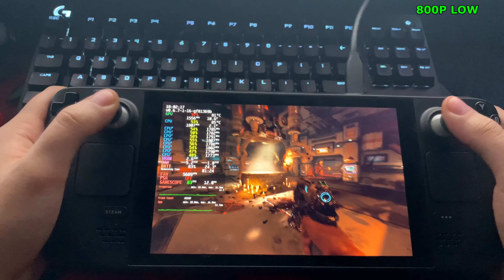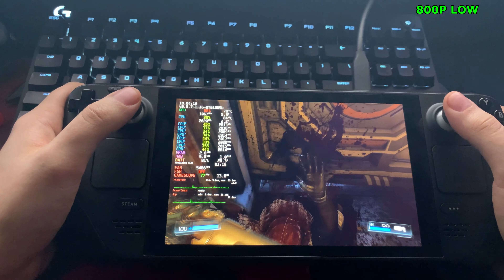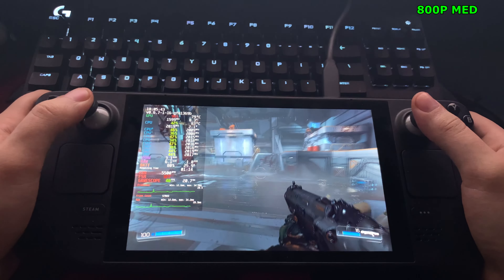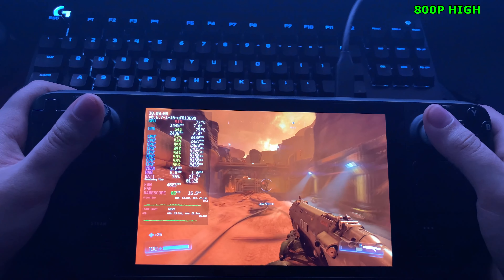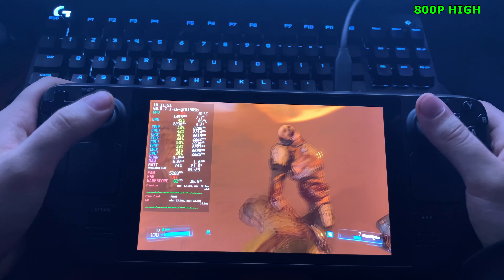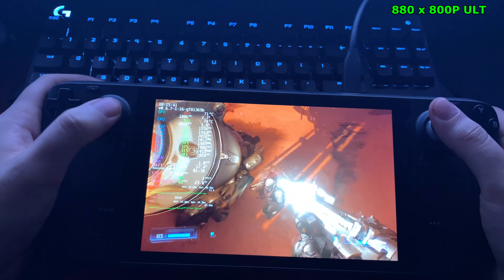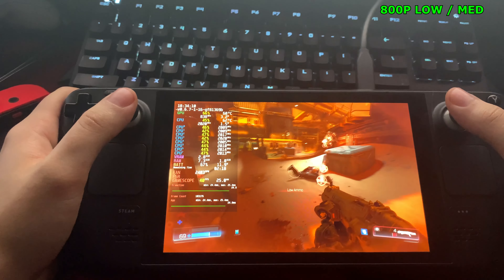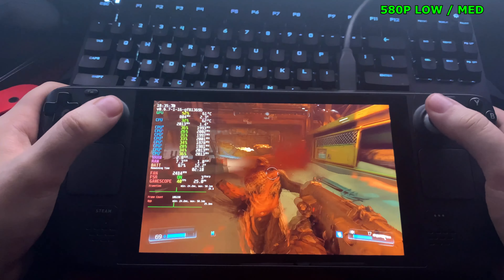DOOM 2016 | STEAM DECK BENCHMARK | 800P | LOW | MED | HIGH | ULTRA | FSR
0:00 800P Low Settings
1:55 800P Med Settings
3:20 800P High Settings
4:43 800P Ultra Settings
5:08 800P Ultra 30 FPS
5:30 FSR - Ultra Settings
5:47 800P Mixed Settings
6:27 40 FPS
7:38 FSR Mixed Settings